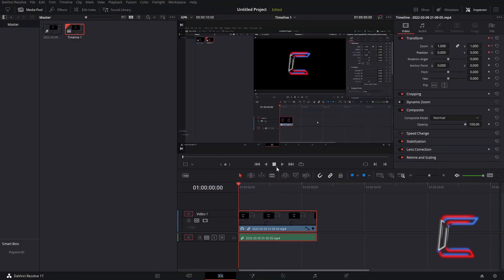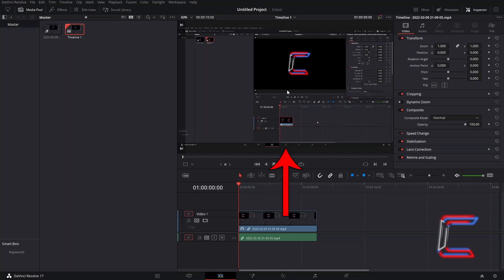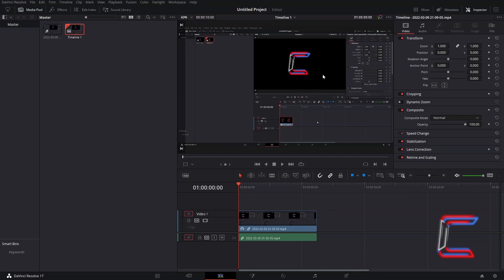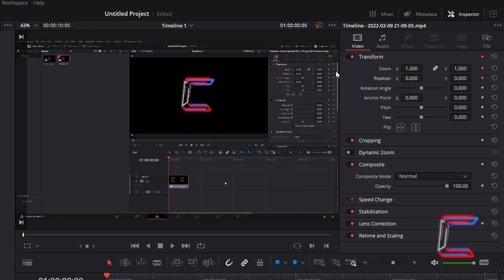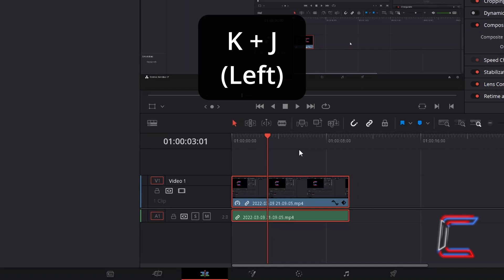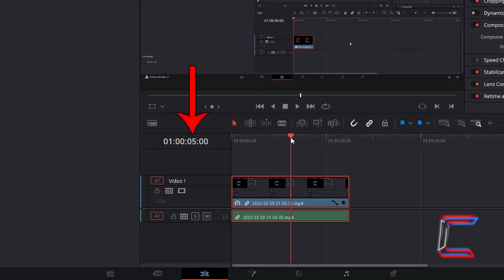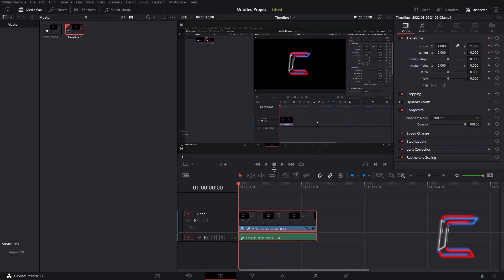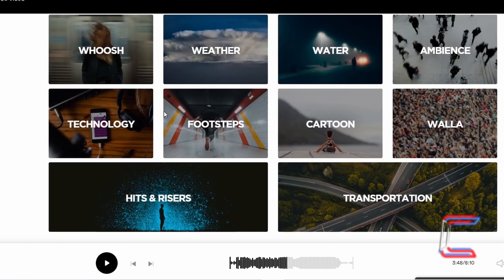DaVinci Resolve Tutorial: How to Create a Zoom and Position Transition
DaVinci Resolve Tutorial #149. In this video, you will learn how to make the camera position on a video clip in version 17.4.3 of the software shift focus and zoom on particular sections.

SOUNDTRACK LIST (Downloadable from Audiio.com):
Nature Call - Sebastian Kauderer (Instrumental)